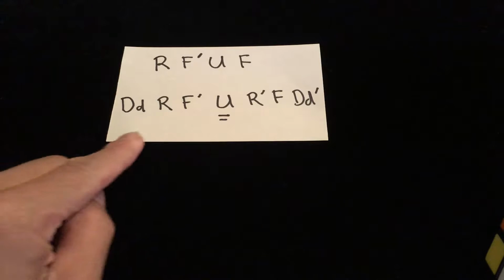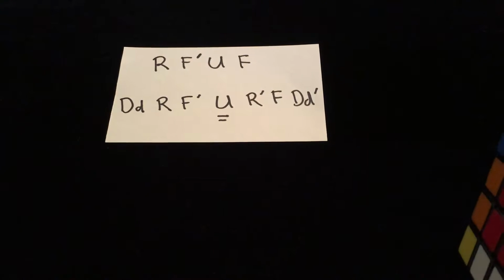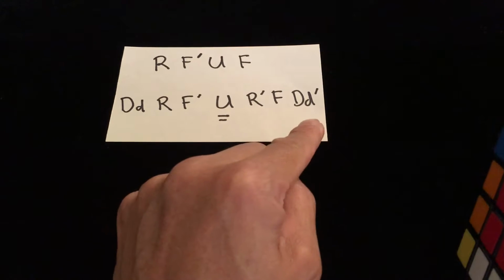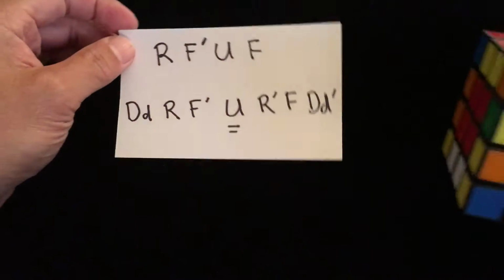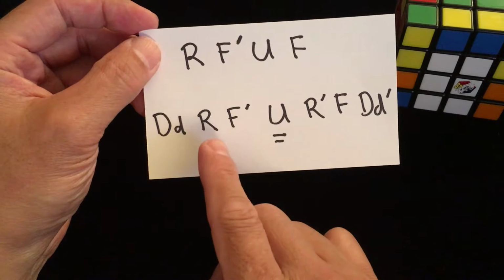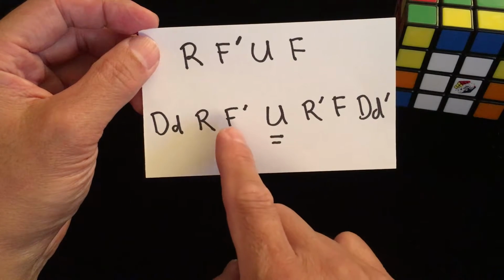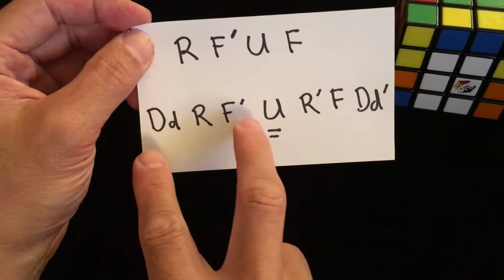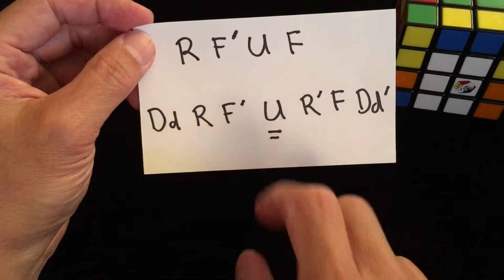Last step in pairing edges of 4x4 Rubik's cube Step 4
Pairing the last edges using algorithm
R F' U F(when the last pair are diagnol from each other)
Dd R F'   U   R' F Dd'(when the last pair are parallel from each other)